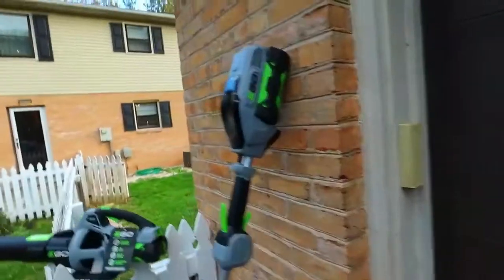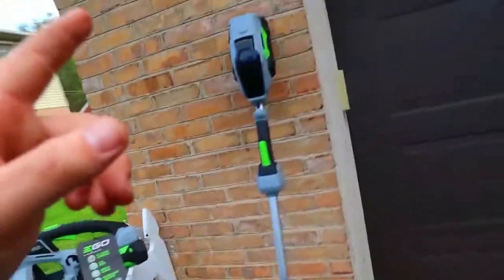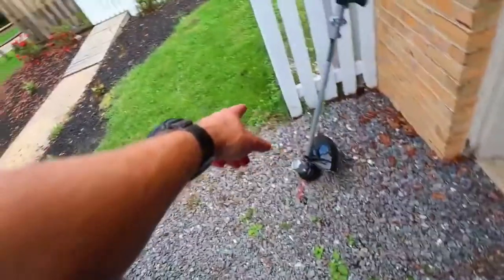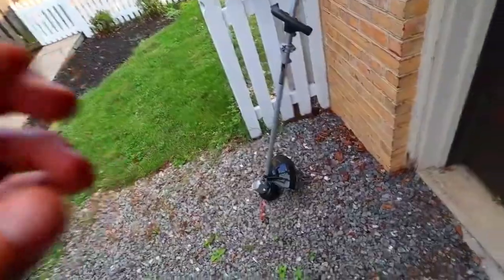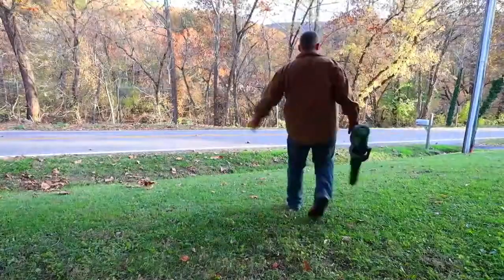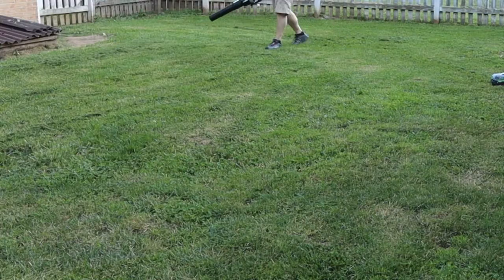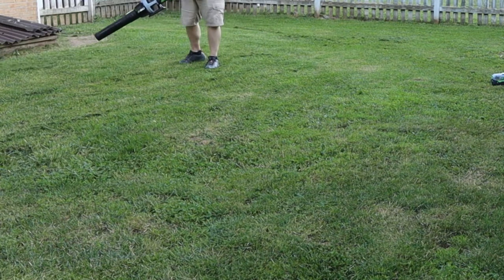EGO Cordless 56 volt Combo Weedeater Blower | Worth It 1 Year Review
In this video I will be using the ego or the e go battery operated leaf blower and the e go or ego weed eater. I used this setup for one year and the video will show you how I feel about it. I do think that if you do purchase it you definitely purchase another battery because the kkit  only comes with one battery. Even though in the video there isnt much or everytime me using the weed eater or leaf blower I can assure you that this is my only set up and its pretty epic. I will let the video speak for itself  There will be an amazon like for the setup so please feel free to use it its the same price as lowes has it for and you never have to leave your house.
Amazon link for ego combo
Amazon link for just the weedeater
Amazon link for just the blower
Amazon link for extra battery